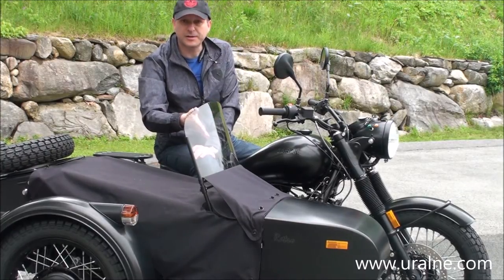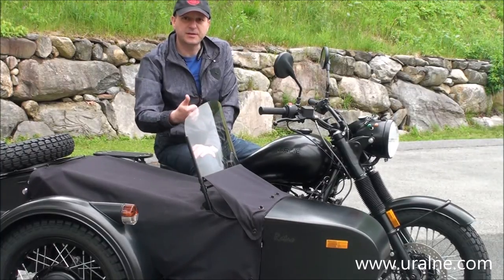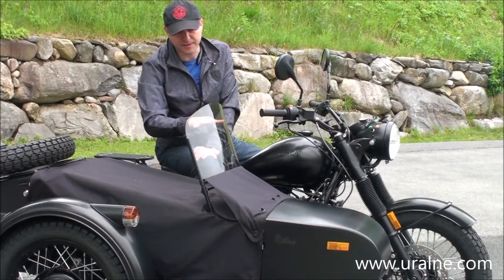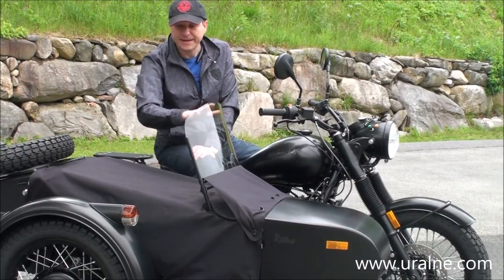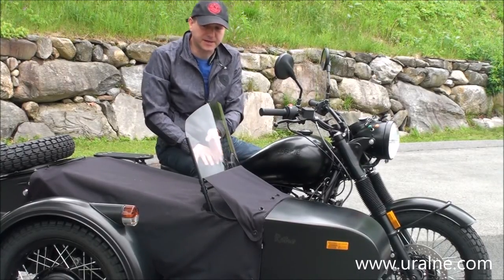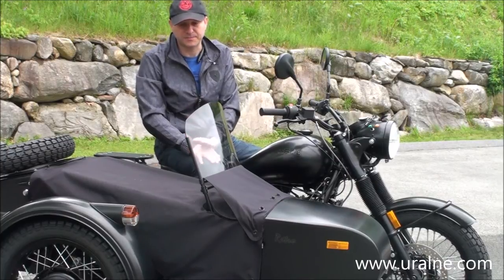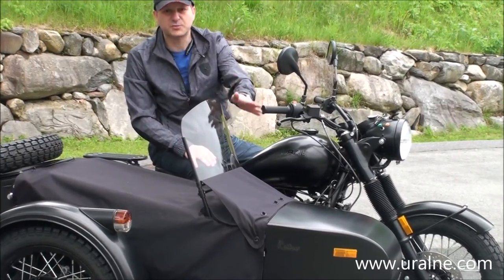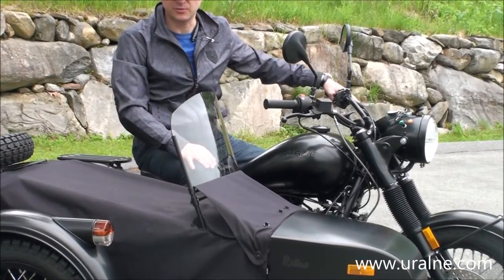Aviation Grade Ural Sidecar Windshield, at Ural of New England Boxborough MA